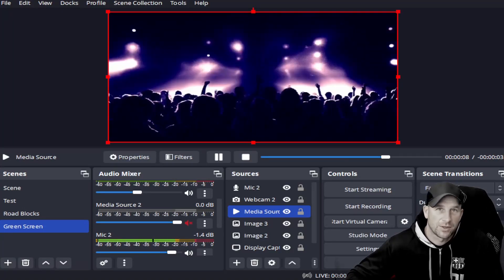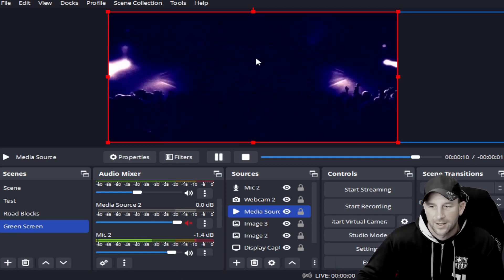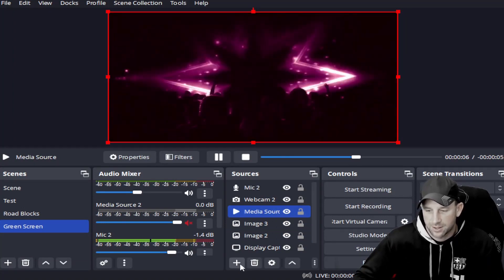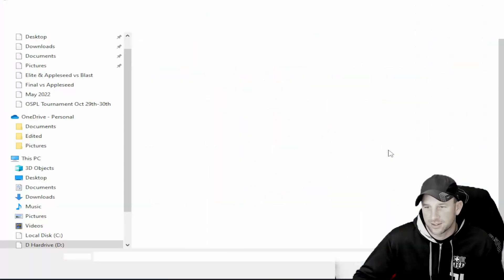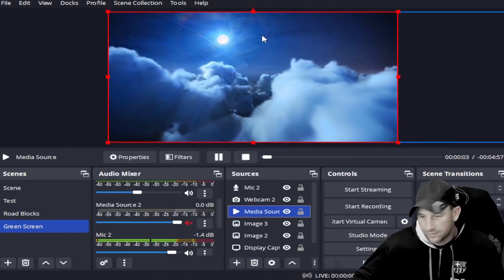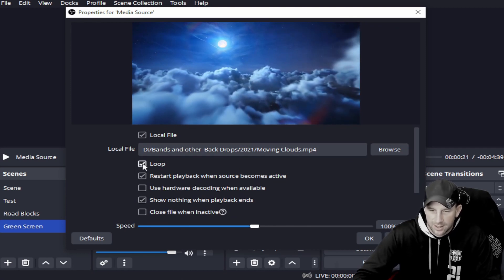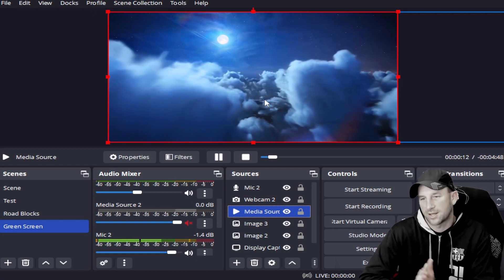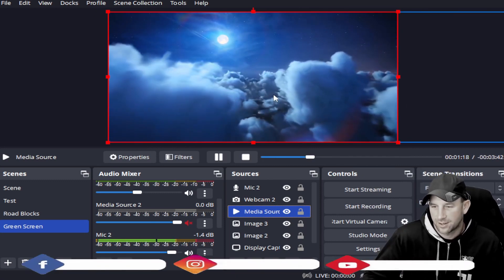How to Add a Video Playing in the Background of OBS while you are Video Recording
In today's Tech Tuesday, we talk about helpful editing tips and features within OBS.  We receive many questions every week about helpful tips.  We try to create as many tip videos as we can.  If there is something you are stuck on and or have questions you need help on.  We will try to put out videos as quick as we can to your questions.

OBS Studio (formerly Open Broadcaster Software or OBS, for short) is a free, open-source, and cross-platform screencasting and streaming app. It is available for Windows, macOS, Linux distributions, and BSD.
OBS Studio is a free and open-source app for screencasting and live streaming. Written in C/C++ and built with Qt, OBS Studio provides real-time capture, scene composition, recording, encoding, and broadcasting via the Real Time Messaging Protocol (RTMP). It can stream videos to any RTMP-supporting destination, including YouTube, Twitch, Instagram and Facebook.
For video encoding, OBS Studio can use the x264 transcoder, Intel Quick Sync Video, Nvidia NVENC and the AMD Video Coding Engine to encode video streams into the H.264/MPEG-4 AVC or H.265/HEVC formats. It can encode multiple tracks of audio in the AAC format. More experienced users can choose any codecs and containers available in libavcodec and libavformat, or output the stream to a custom FFmpeg URL.
OBS Studio also supports plug-ins to extend its functionality.
OBS 24.0.0
The main user interface is organized into five sections: scenes, sources, audio mixer, transitions, and controls. Scenes are groups of sources like live and recorded video, text and audio. The mixer panel lets the user mute the audio, and adjust the volume through virtual faders, and apply effects by pressing the cogwheel next to the mute button. The control panel has options for starting/stopping a stream or recording, a button to transform OBS to a more professional Studio Mode, a button for opening the settings menu and a button to exit the program. The upper section has a live video preview, used to monitor and edit the current scene. The user interface can be switched to a variety of themes, including both dark and light themes, depending on what the user prefers.

OBS Studio started out as a small project created by Hugh "Jim" Bailey, but quickly grew with the help of many online collaborators working both to improve OBS and spread the knowledge about the program. The first version was released in August 2012. In 2013, development started on a rewritten version known as OBS Multiplatform (later renamed OBS Studio) for multi-platform support, a more thorough feature set, and a more powerful API. In 2016, OBS "Classic" was no longer supported, and OBS Studio became the primary version